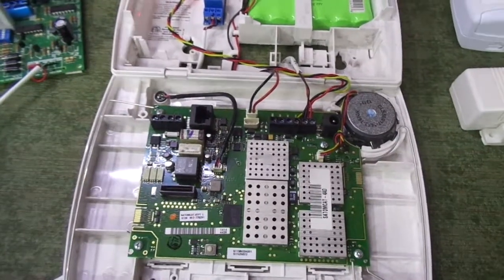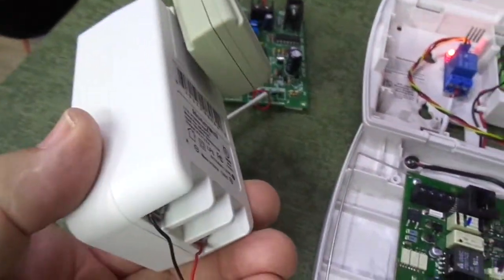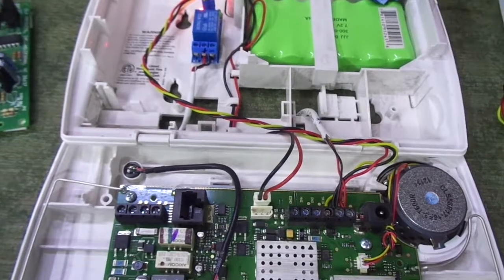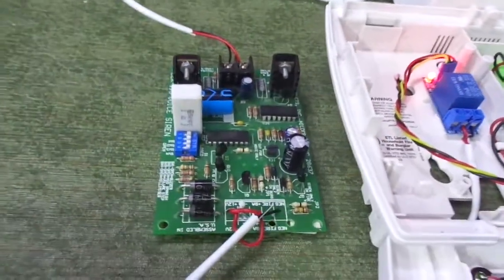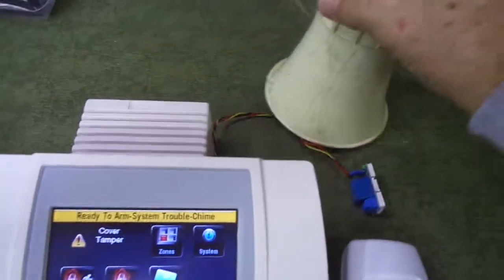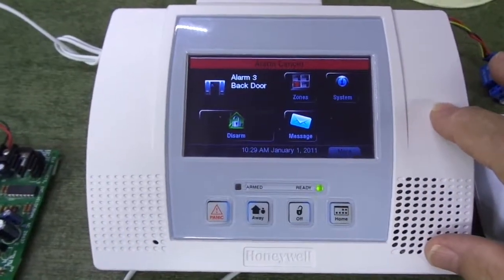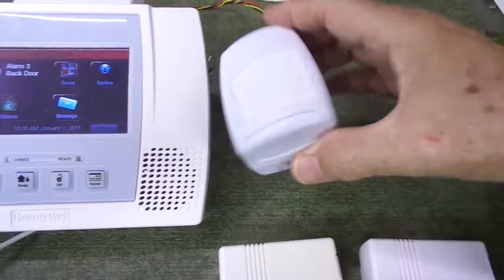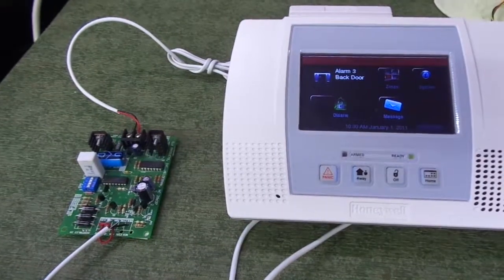Ron in the shop - Elk Voice siren driver for DIY Honeywell Lynx Touch Alarm system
For a DIY alarm system that can use the ELK voice siren with a Honeywell Lynx Touch. No extra power supplies simply add the siren module and connect it to the Elk Voice siren driver and power it all from the Lynx 9vdc power supply that your alarm system came with.